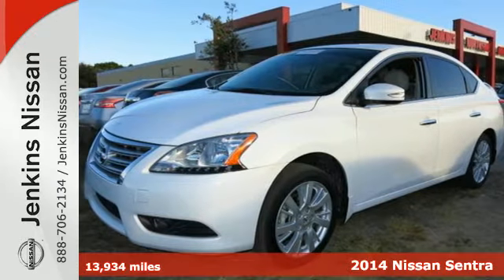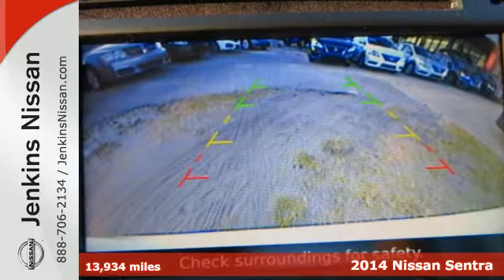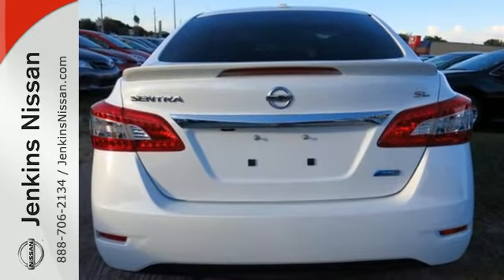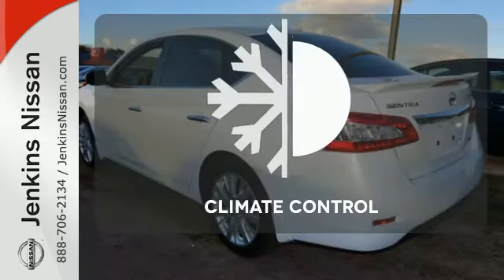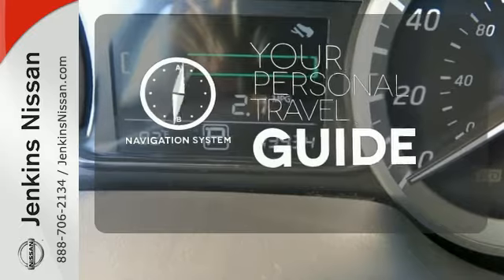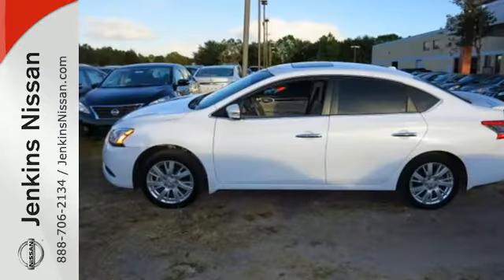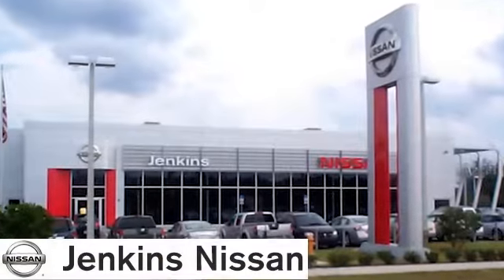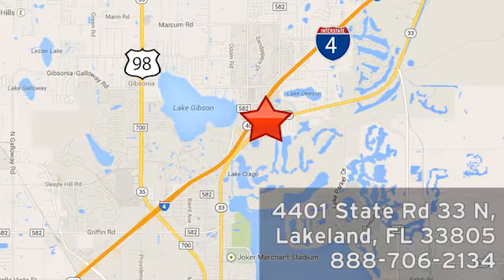2014 Nissan Sentra Lakeland FL Tampa, FL 15AL1788A - SOLD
Year: 2014
Make: Nissan
Model: Sentra
Trim: 4dr Sdn I4 CVT SL
Engine: 1.8 L 4 Cyl. Cyl.
Transmission: Automatic
Color: White
Interior: Beige
Mileage: 13934
Stock #: 15AL1788A
VIN: 3N1AB7AP6EY298931

Address:
401 State Rd 33 N